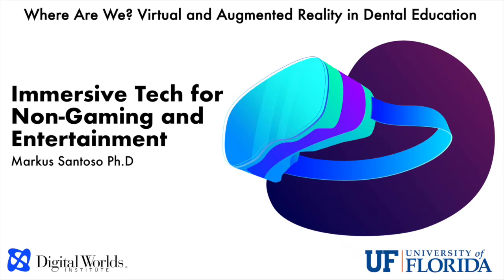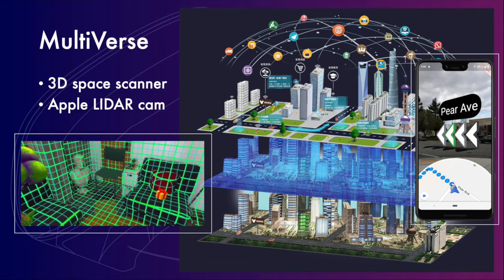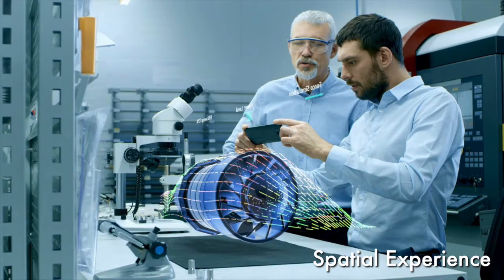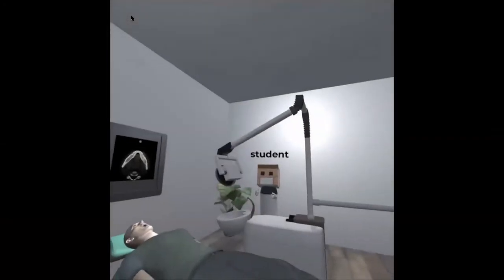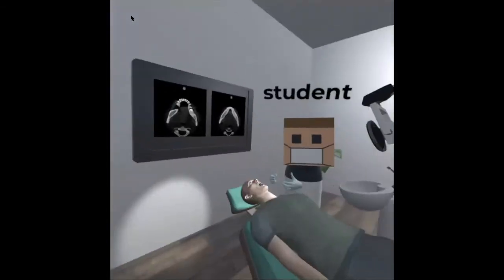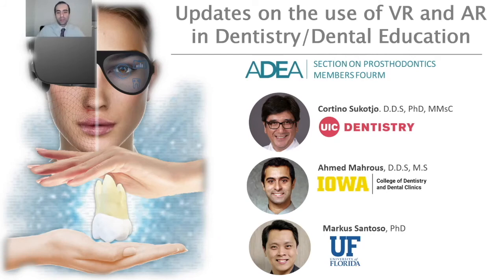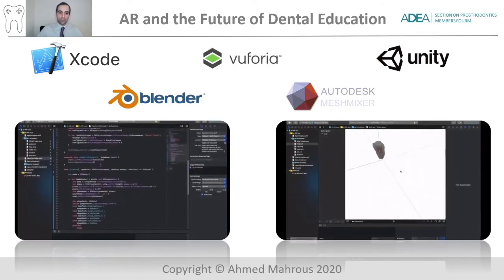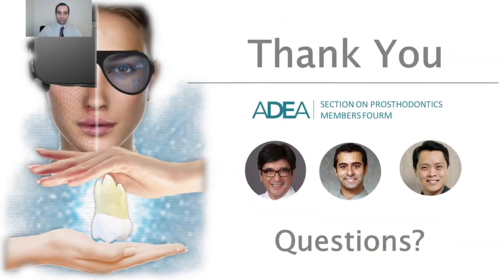Update of AR and VR in Dentistry and Dental Education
ADEA Prosthodontics Section Presentation 2021